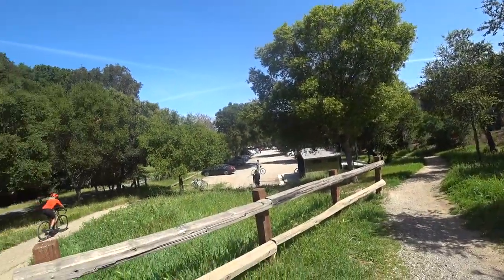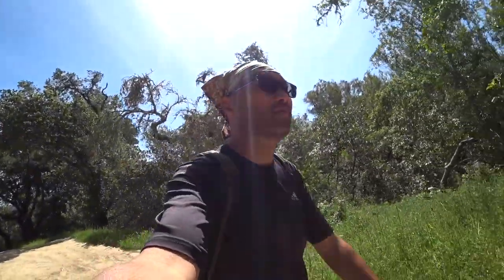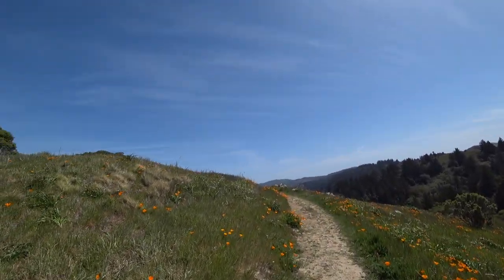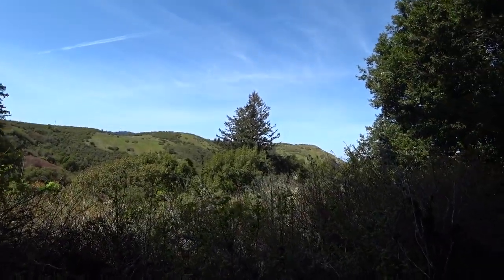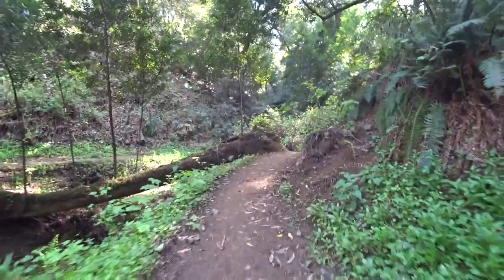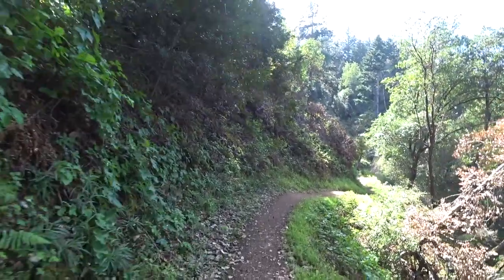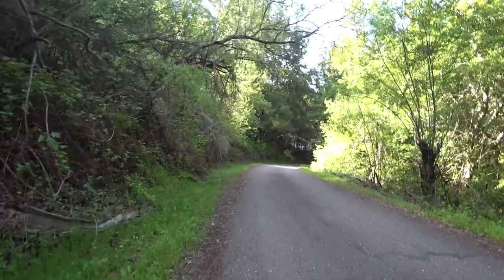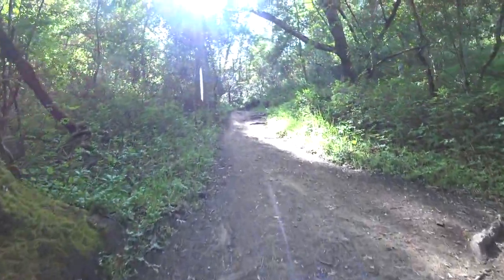Windy Hill Preserve, FULL LOOP, ~7.5 Miles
Full ~7.5 mil loop trail hike through Windy Hill Preserve